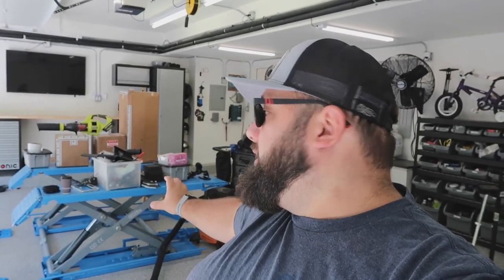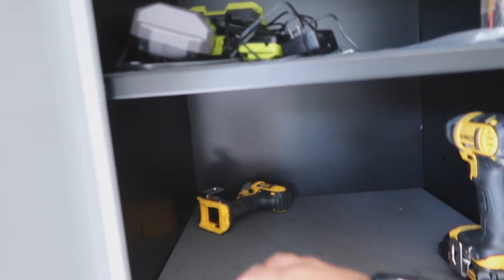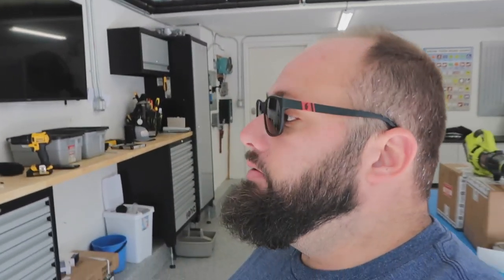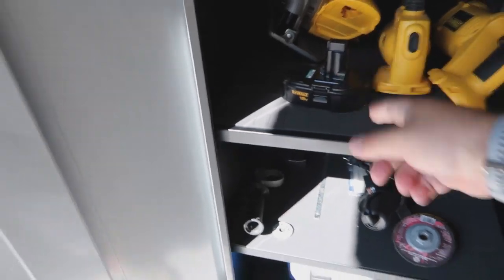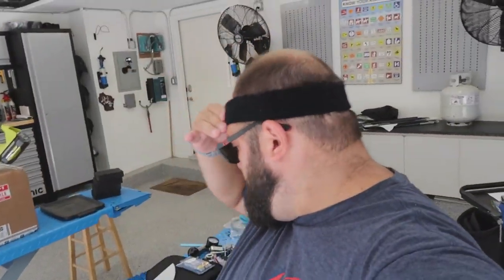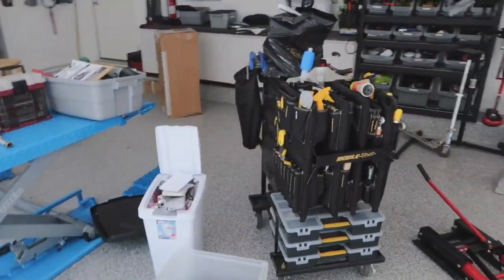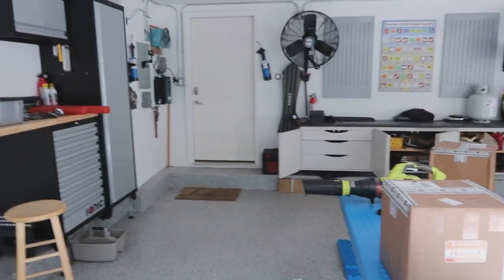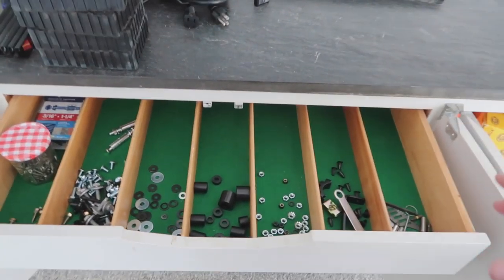Organizing my Sonic Tools! MY $40,000 DREAM GARAGE Pt. 5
MY $40,000 DREAM GARAGE Pt. 5. Organizing my Sonic Tools!

Organizing my Dream Garage, Sonic Tools, Sonic Garage Cabinets, Twin Busch, Obsessed Garage it's getting closer to me the Dream Man Cave!

With purchasing ALL new tools I'm left with a project of sorting out my old tools and getting rid of some, perfectly working tools mind you, but the whole point was to have 1 consistent brand/feel/look of tools so my OCD doesn't get to me and to make sure I have mostly everything I need!

I'm also thinking about getting some New Age Cabinets.

Here is a link to the magnetic tool holder I used to use. Love them, they kept everything I needed visible and in line of site

Here is a link to the cabinet set I am specifically talking about getting to do a comparison on compared to the Sonic Cabinets